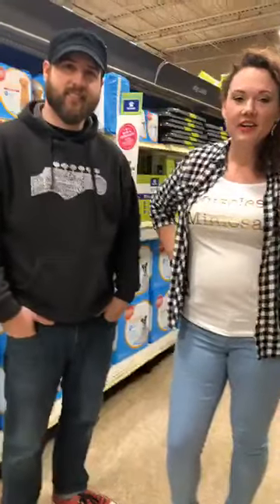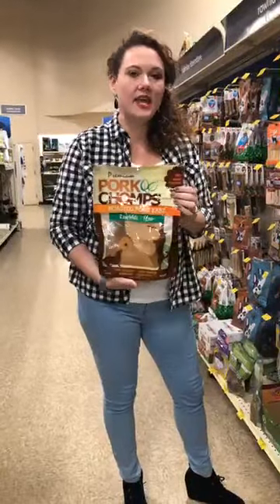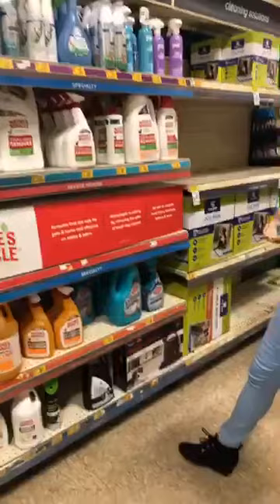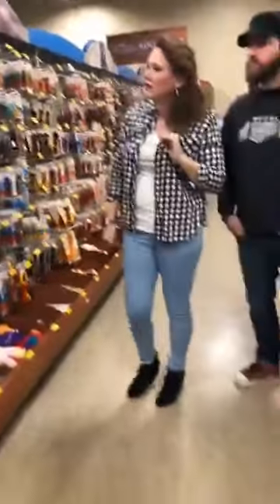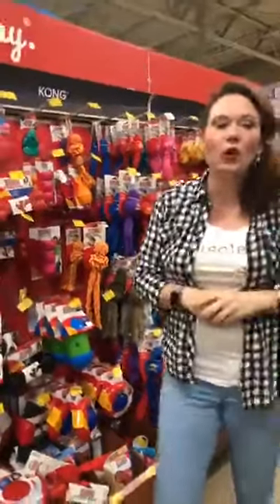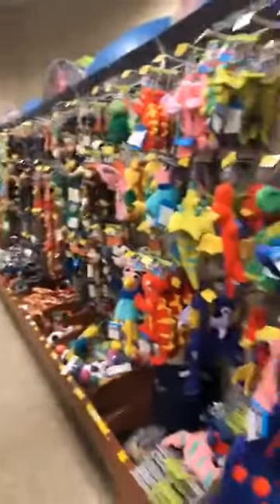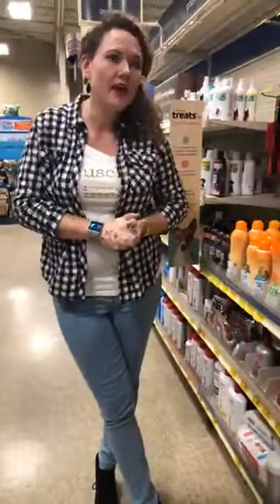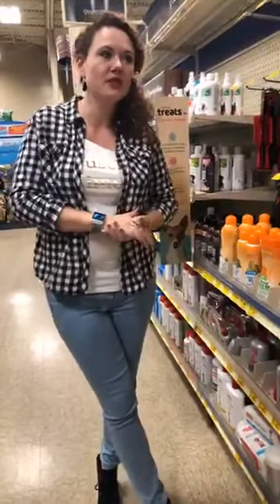What do you need for a new puppy?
Come shopping with us at PetSmart to find out what we recommend for our families when bringing home a new puppy!